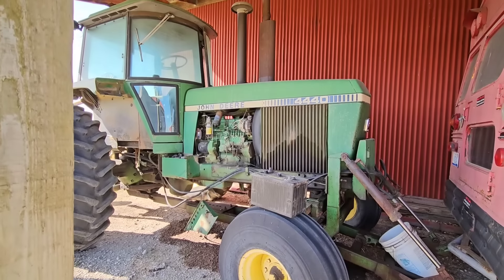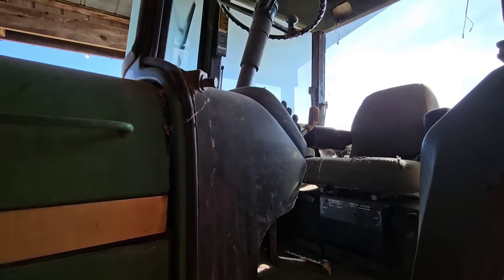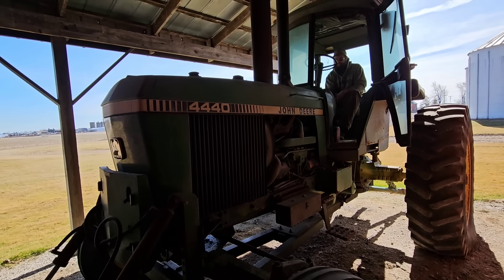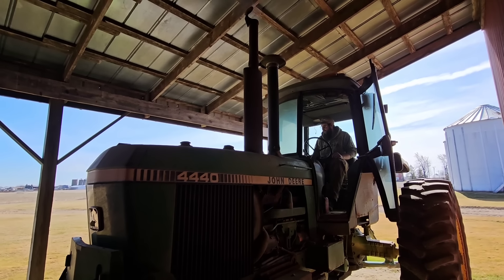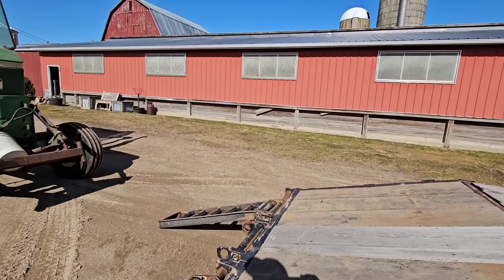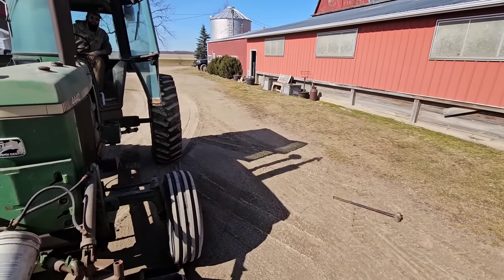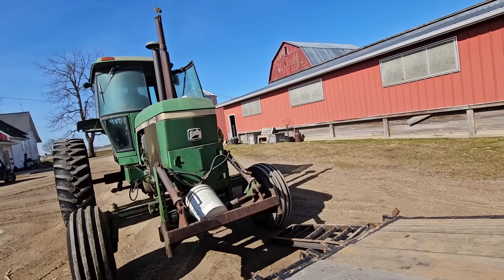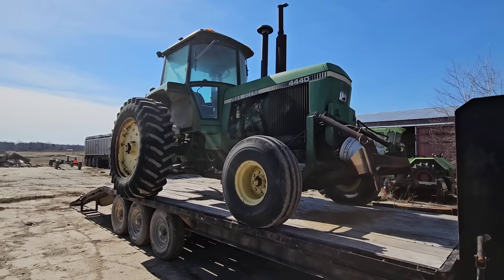Will it Start JOHN DEERE 4440! Barn Find!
OR VISIT my link to get some good drinks!